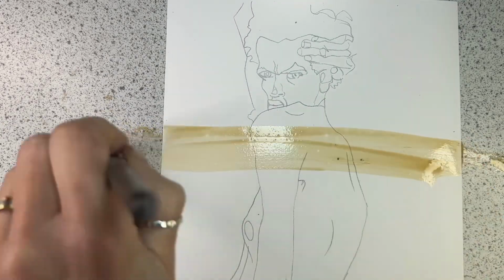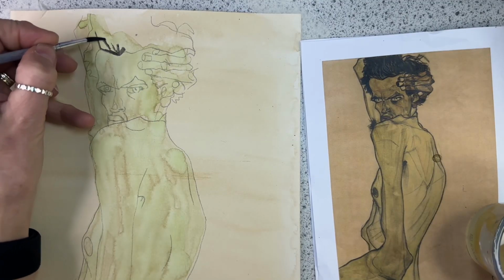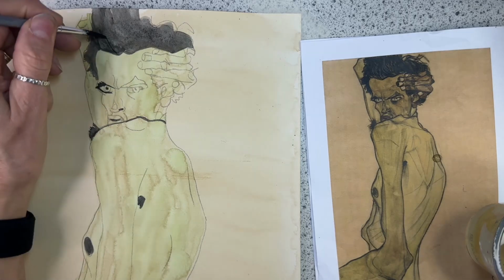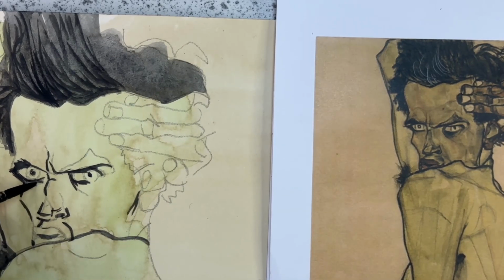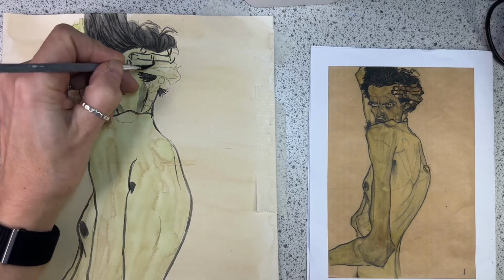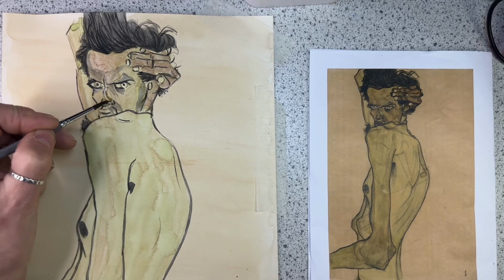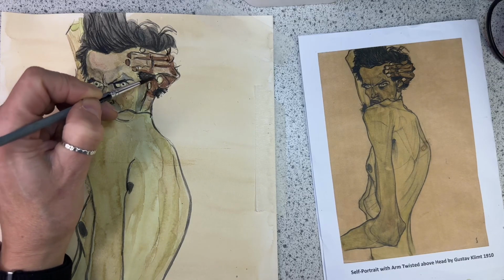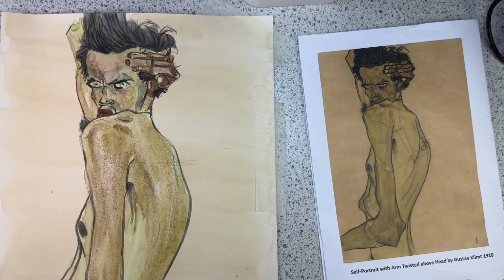GCSE Art - Egon Schiele Artist Analysis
How to use watercolour layering to recreate this Egon Schiele portrait.